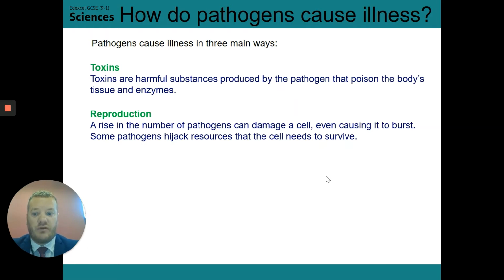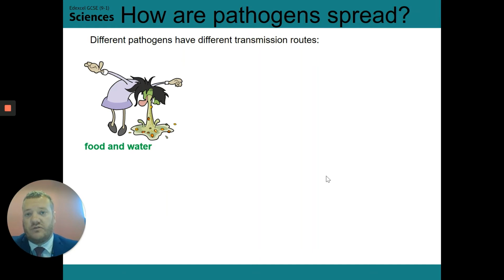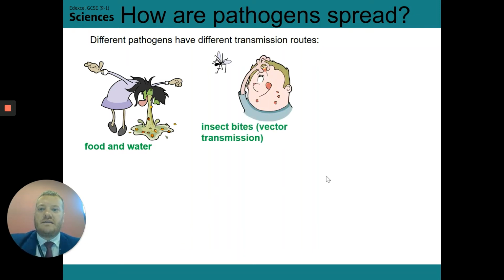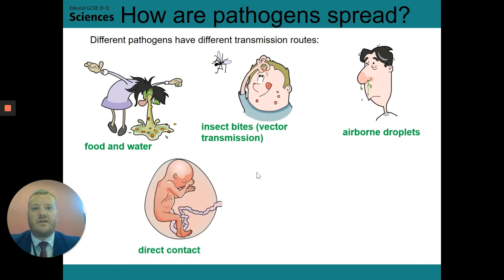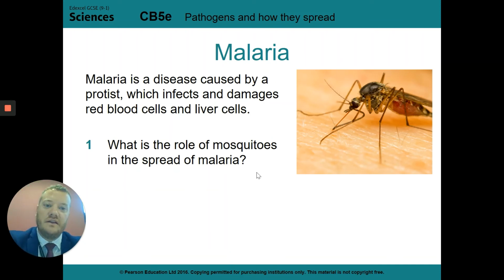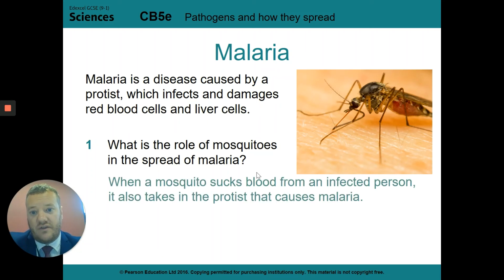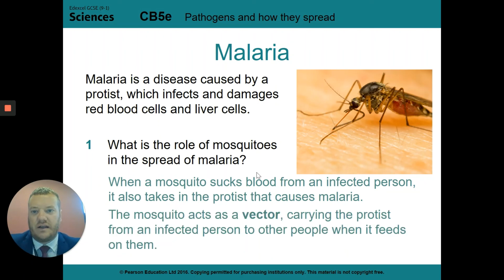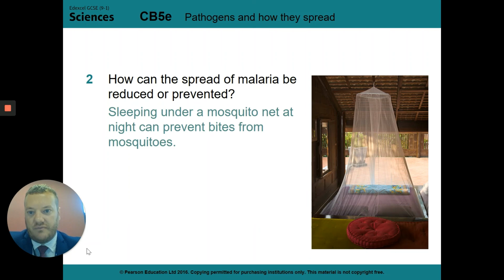Pathogens and Disease with Mr Crespin | The Bolsover School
Pathogens and Disease with Mr Crespin